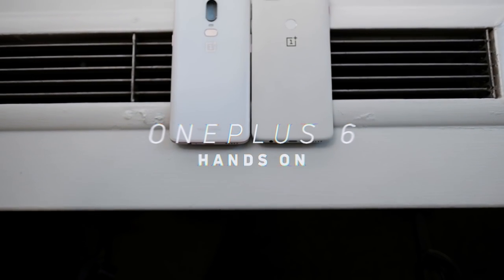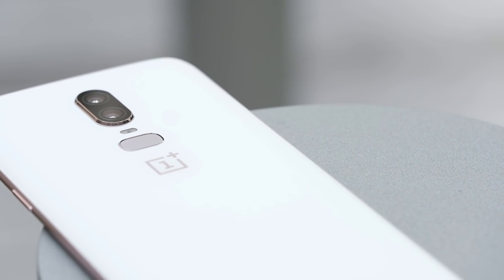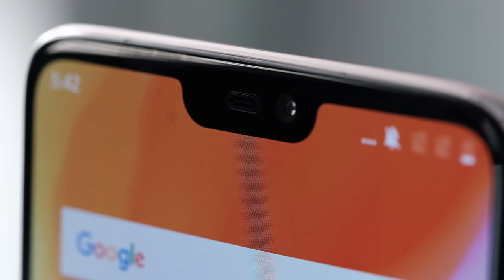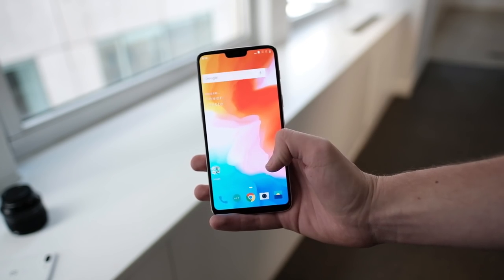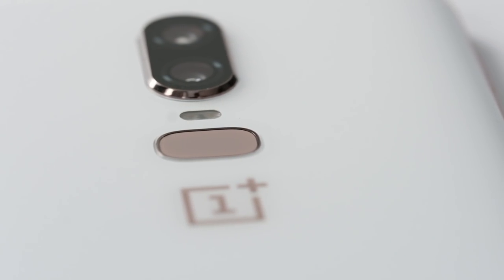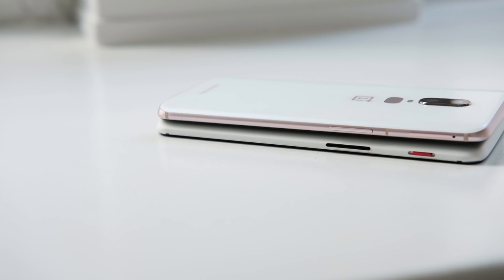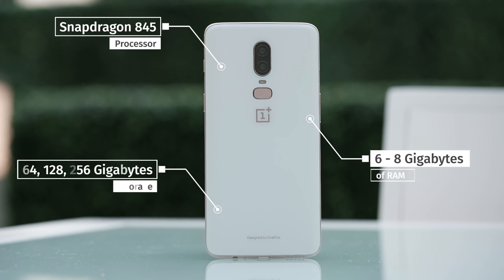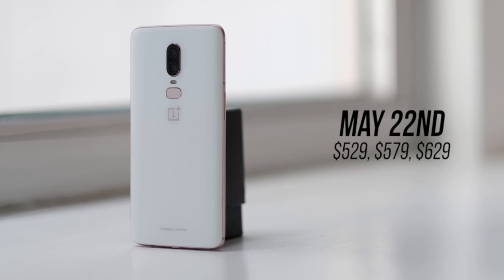OnePlus 6 Hands-on: Glass on Glass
David takes a quick look at the all-new OnePlus 6. Is this the phone you've been waiting for? Or should you just wait for the OnePlus 6T?